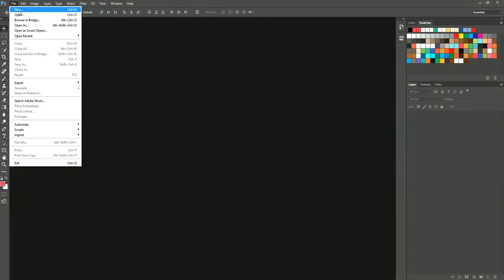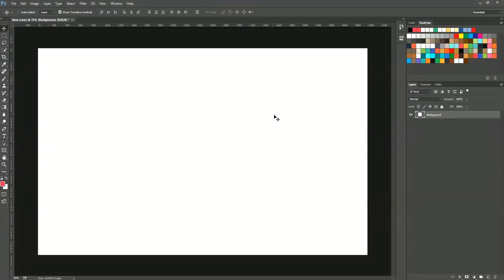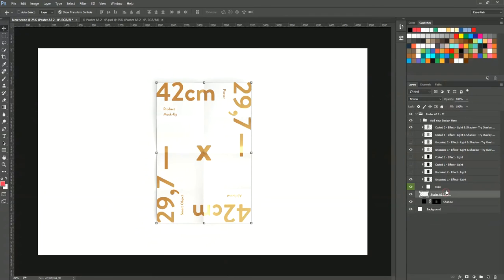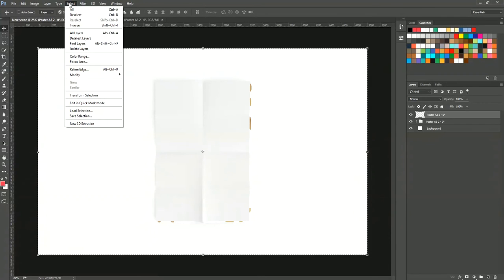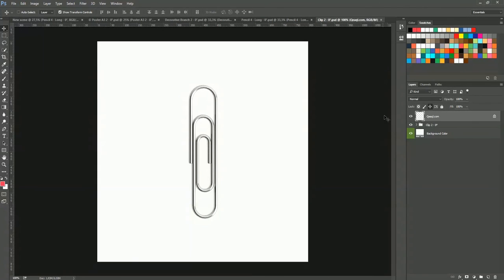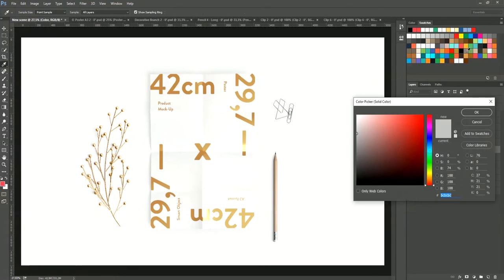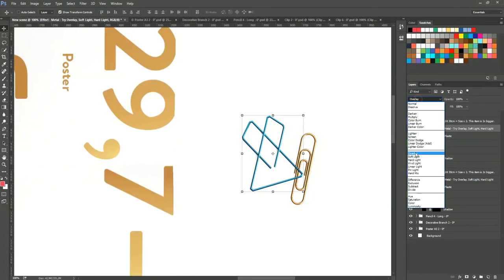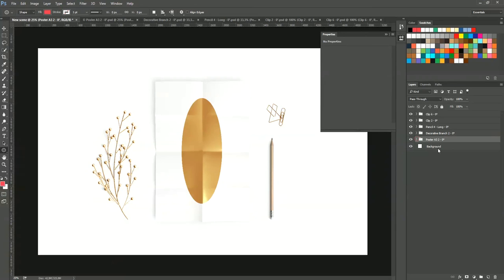How to put an object into a scene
In this viedeo you will learn how to put an object into your scene with Scene Creator Top View.
Quickly we will see how to edit some items such as paper clips.